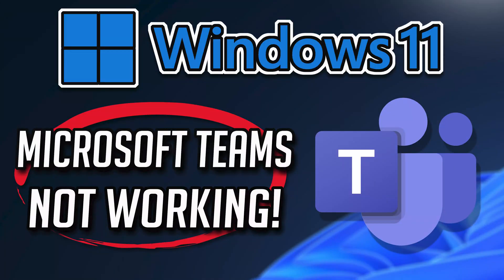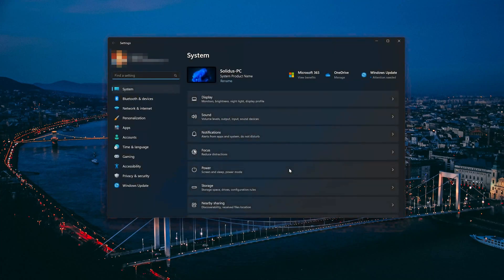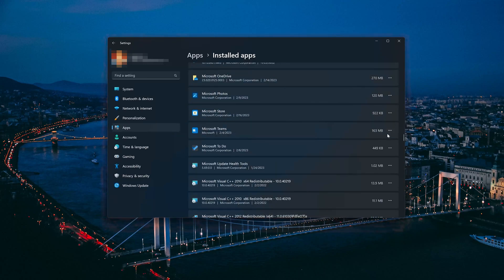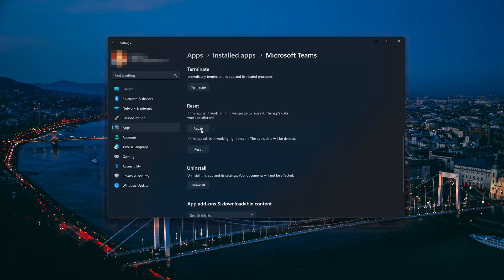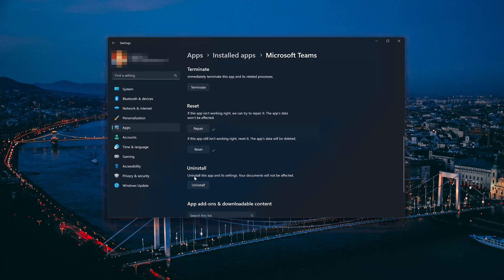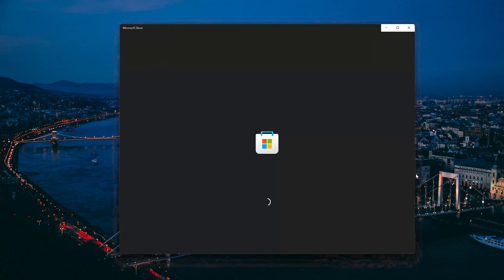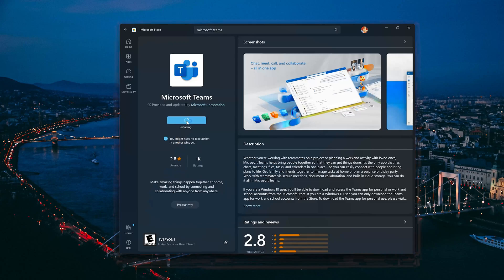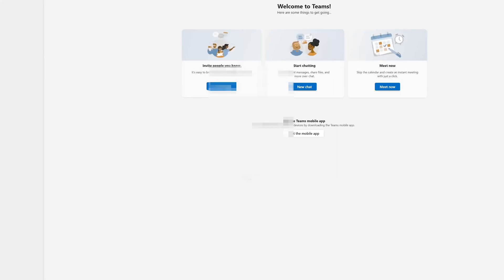Microsoft Teams app Not Working or Not Opening on Windows 11 / 10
Having trouble with your Microsoft Teams  app in Windows 11 and Windows 10? If your Microsoft Teams  app crashes, won't update, shows an error or the it simple doesn't even open, then this could be happening because your Microsoft Teams  app might be damaged or corrupt. so follow the steps on this video to learn how to repair your Microsoft Teams  app in a quick and easy way.

Windows 11 Microsoft Teams  app has some setting problem as well, where they are not functioning correctly and simply resetting the app can resolve this issue.